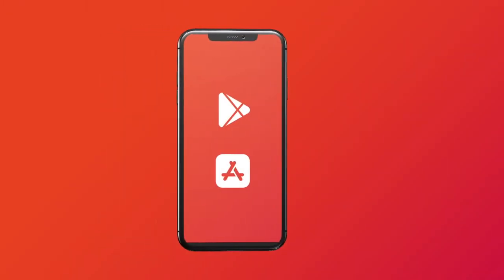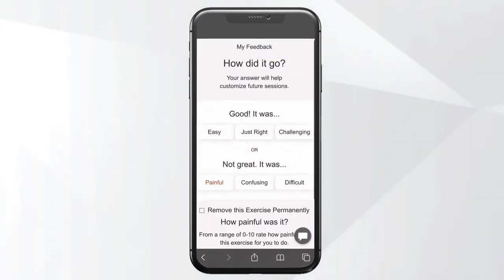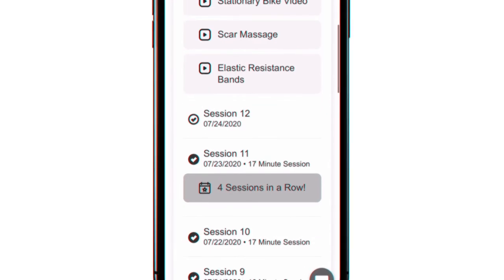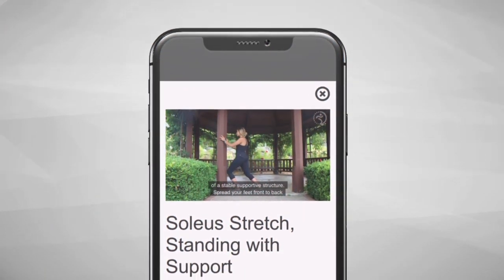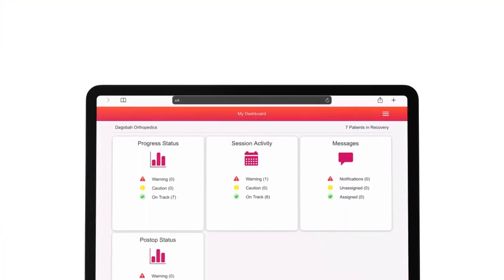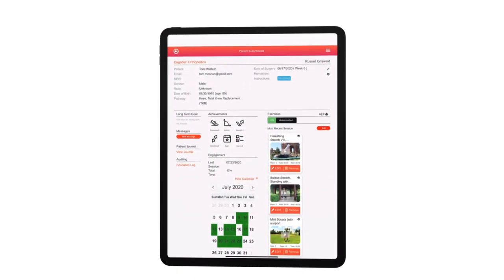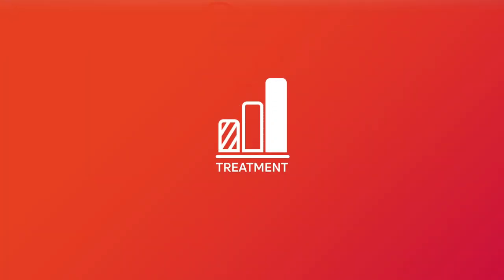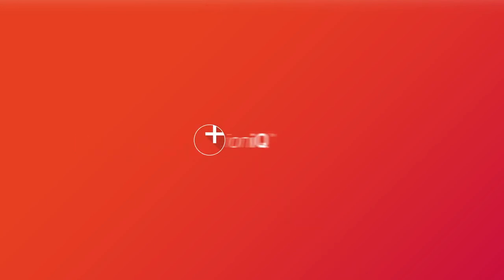Motion iQ How it Works